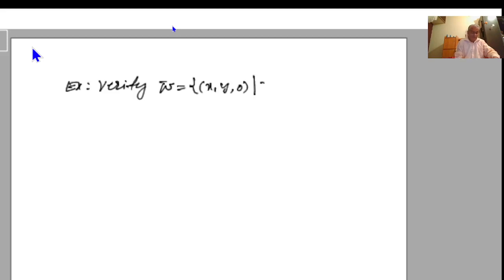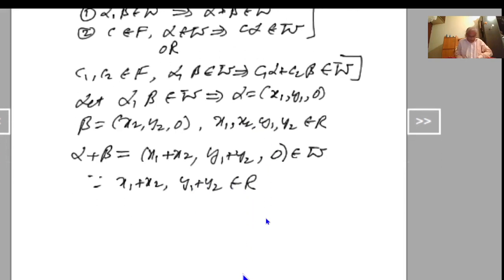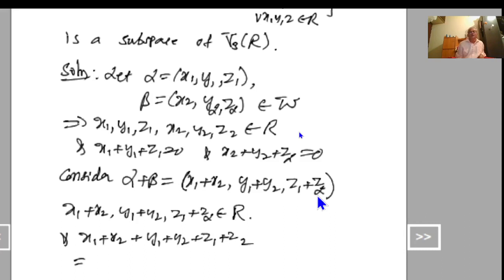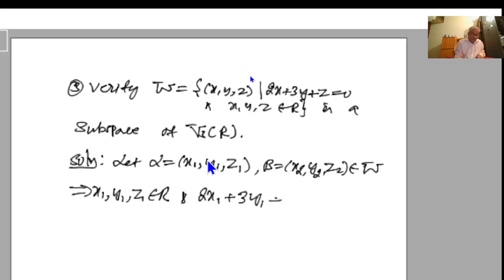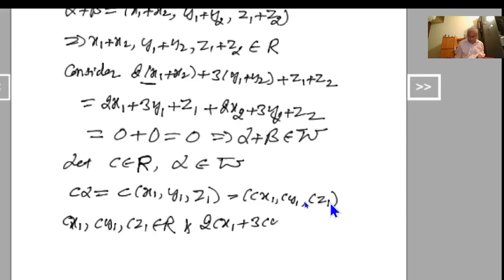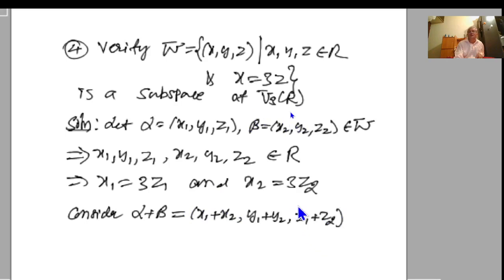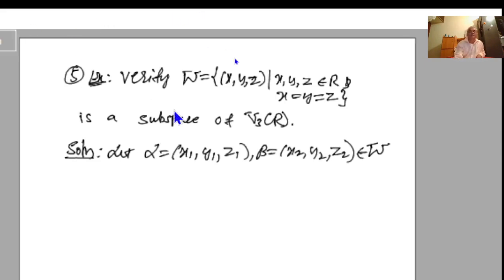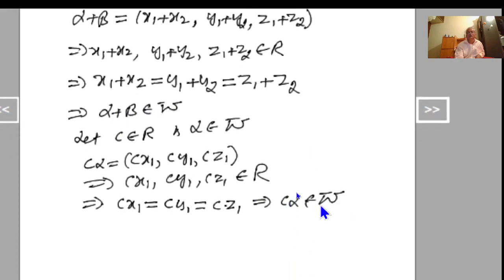Vector subspace examples LA5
Verifying the given set is a subspace